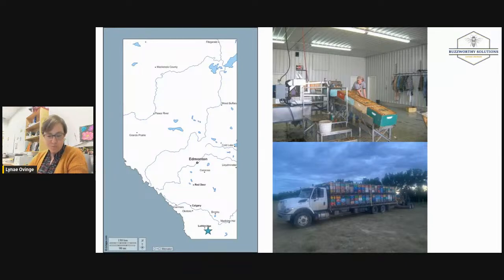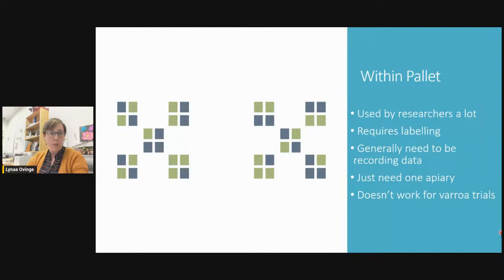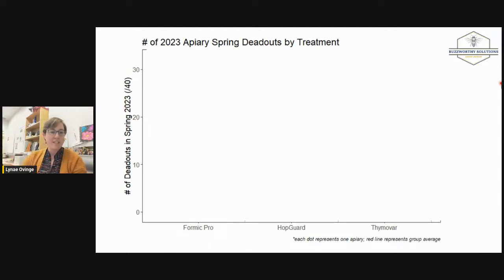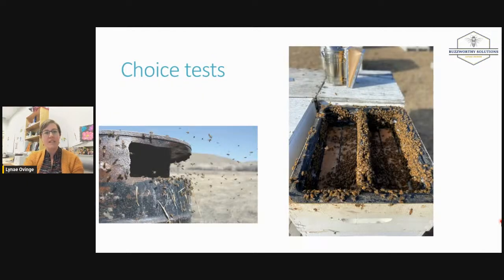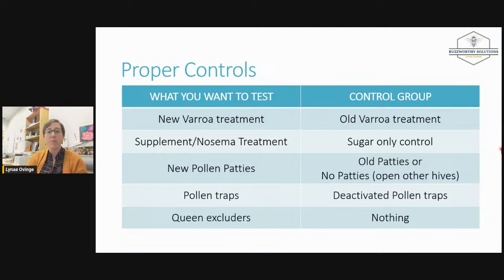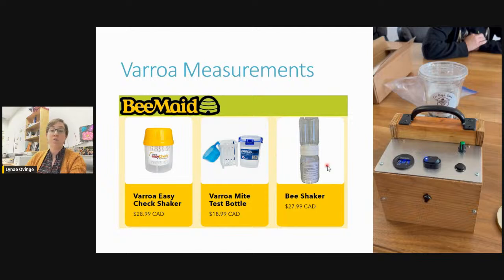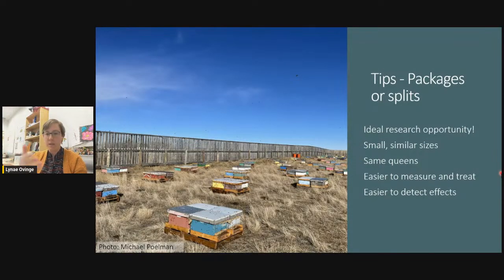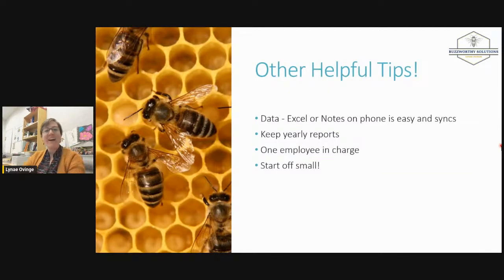How Beekeepers Can Do Research with Lynae Ovinge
What decisions are you making in your operation that you don't know what the benefits are? In this webinar Lynae Ovinge presents examples and reliable methods to find answers to your questions in your apiary. Lynae's presentations is: "How beekeepers can do research: Practical ways to find answers in your operation".

Lynae Ovinge operates Buzzworthy Solutions where she provides contract/consulting services to the beekeeping and bee research community. She grew up on a mixed grain/cattle farm in southern Alberta and learned beekeeping on commercial honey farms. Lynae has a Master’s of Science from the University of Alberta and has spent many years studying honey bee health and canola pollination with Dr. Shelley Hoover in Lethbridge. Her experience also includes temporary roles as an apiary inspector, Alberta Provincial Apiculturist, and lead of the Alberta Beekeepers Tech Transfer Program.